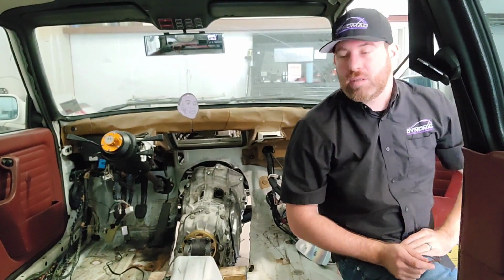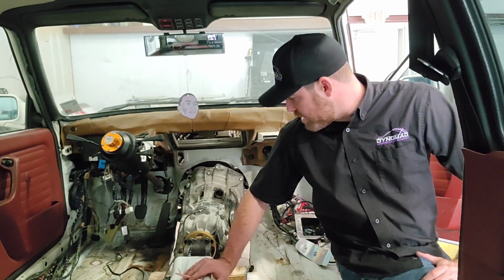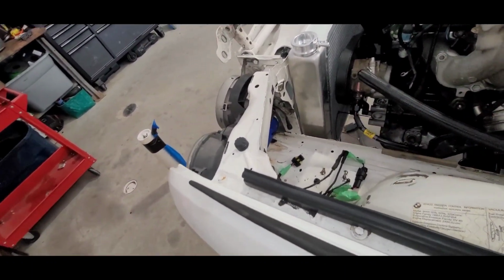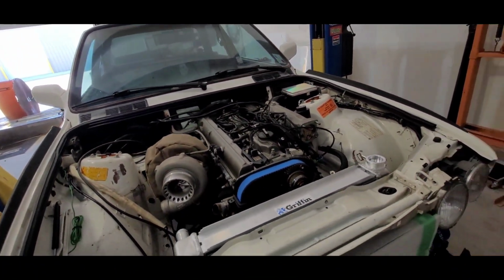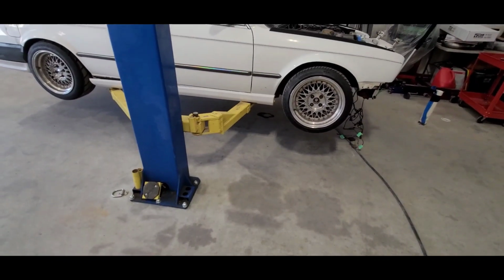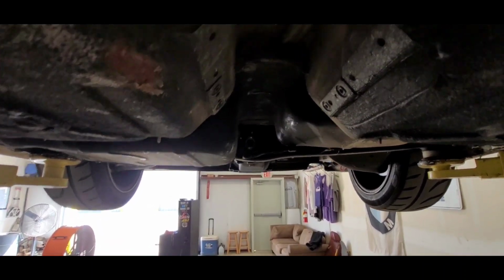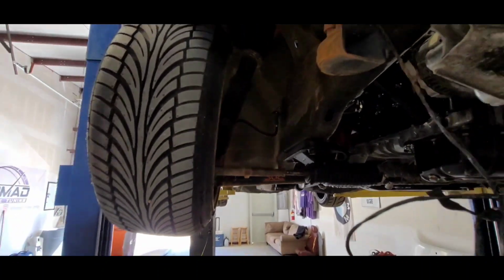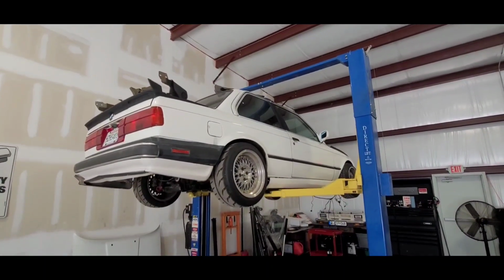2JZ + M4 DCT Swapped E30 - Part 2 - Engine/Trans Setup & Suspension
In Part 2 of this series we go over the engine and transmission basics as well as the current suspension setup.

Facebook.com/dynomadmobiletuning